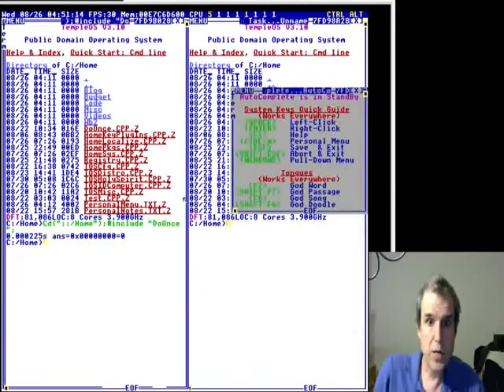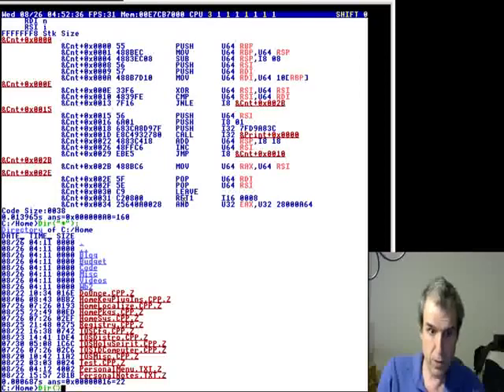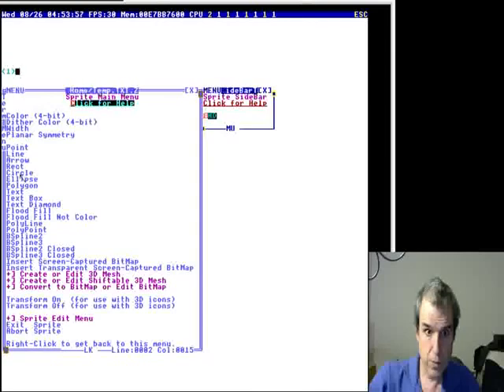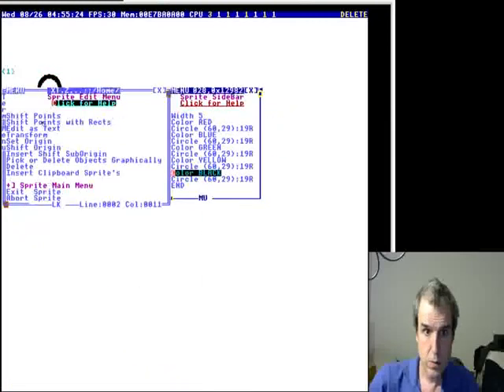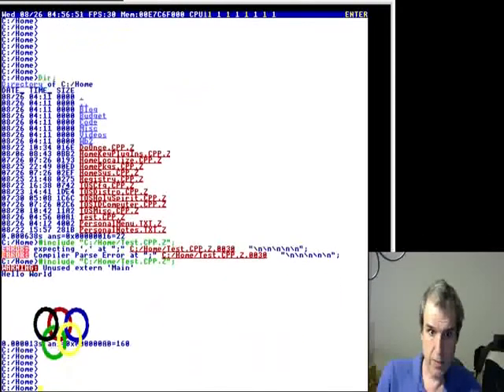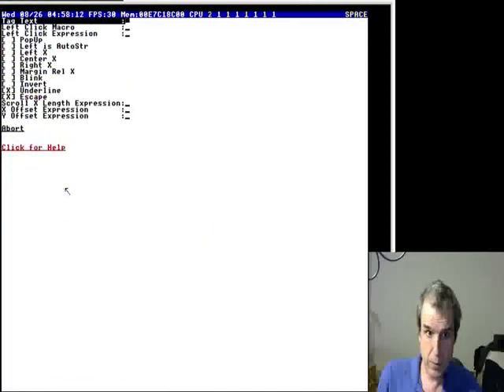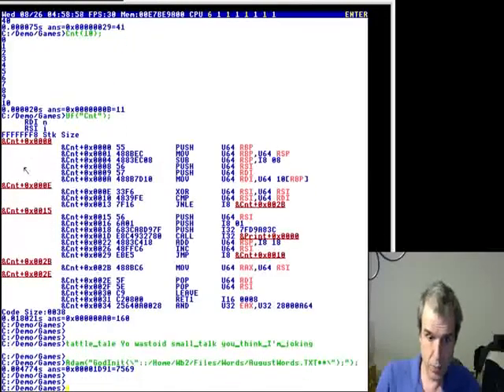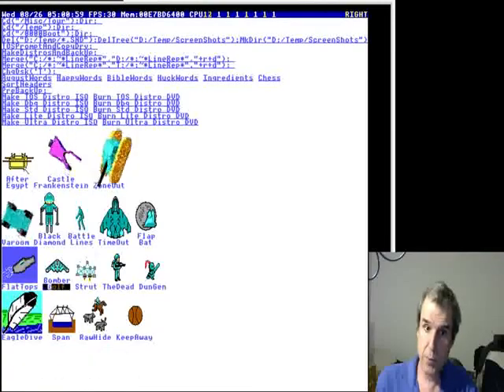462 - A Quick Tour Of v3.10 #2 (TempleOS) [2015]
Full File Name: 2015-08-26T00:00:00+00:00 - TempleOS - Tour (A_hzz2XSAaI).webm